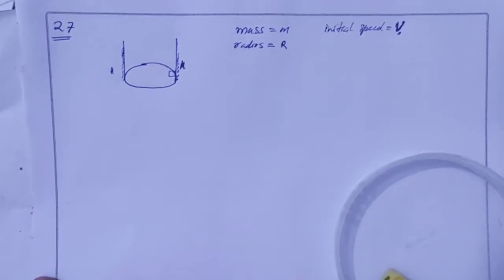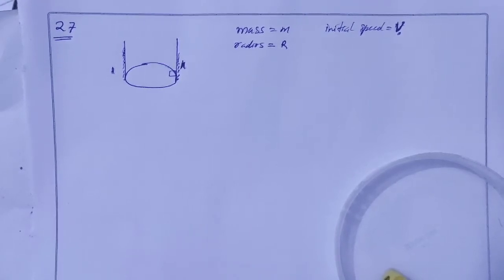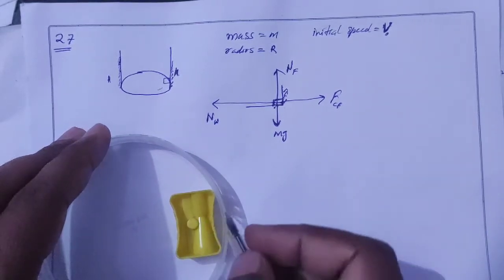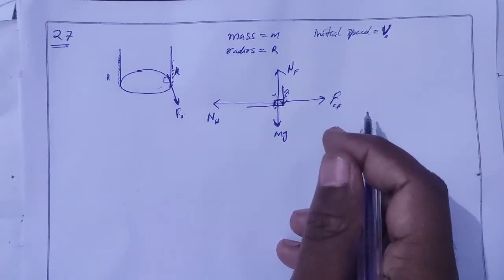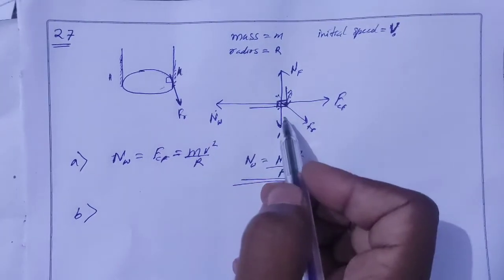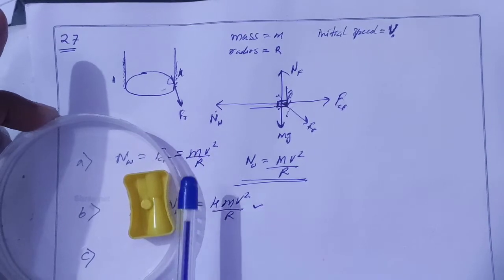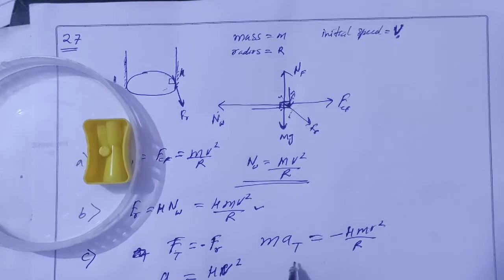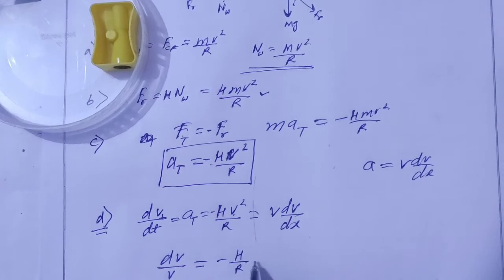H.C. Verma Solutions - centre of mass- Chapter 9, Question 27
Free Android App for  HC Verma & NCERT Video Solution-By Physics Bhaiya

27. A block of mass m moves on a horizontal circle against
the wall of a cylindrical room of radius R. The floor of
the room on which the block moves is smooth but the
friction coefficient between the wall and the block is p.
The block is given an initial speed vu. As a function of
the speed u write (a) the normal force by the wall on
the block, (b) the frictional force by the wall and (c) the
tangential acceleration of the block, (d) Integrate the tangential acceleration to obtain the speed dv dv
dt ds
of the block after one revolution.